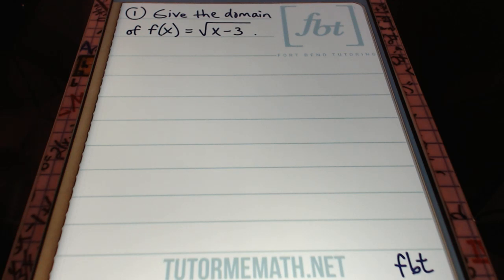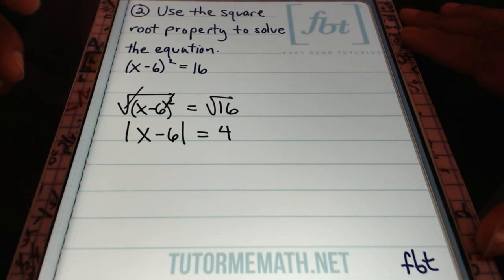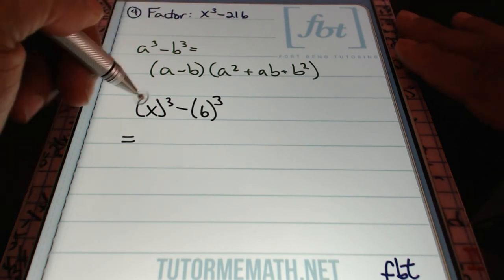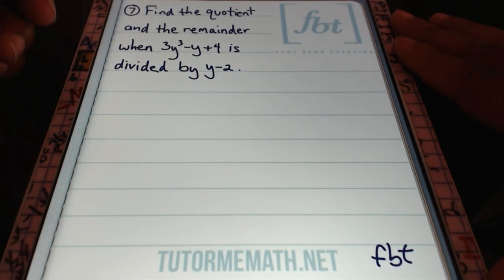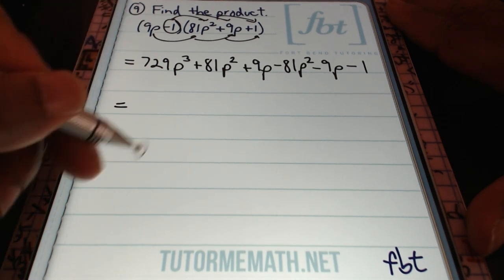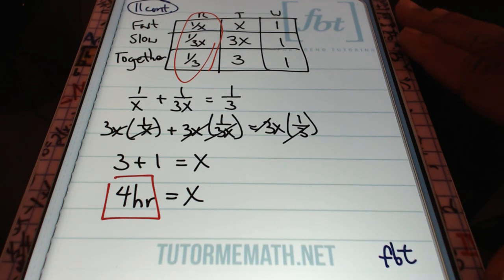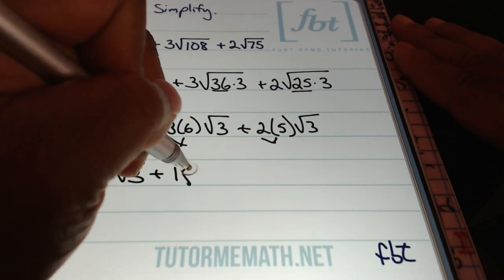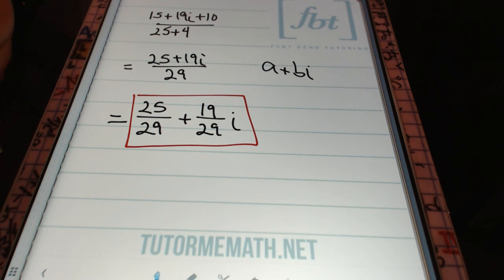🔴 2024 Intermediate Algebra Final Exam Review: Part 1 [fbt] (MATH 0314 - Developmental Math III)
This Fort Bend Tutoring [fbt] Live Stream is part 1 of 2 final exam review videos for the 2024 developmental mathematics college course Intermediate Algebra (Developmental Mathematics III). Math concepts, from the course MATH 0314, covered are solving linear equations, factoring quadratic equations and graphing linear equations. Instruction by Larry "Mr. Whitt" Whittington.

Check out our Intermediate Algebra playlist for more examples of the topics covered in this review

Purchase our Simply Math Workbook #4 to help you master solving linear equations with over 200 practice problems!

Purchase our Simply Math Workbook #12 for more examples and over 200 practice problems!